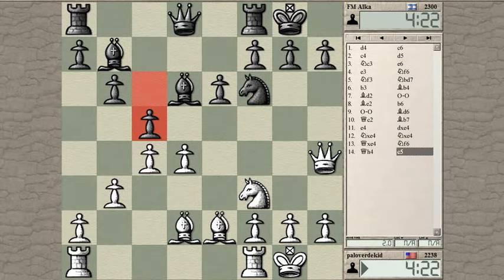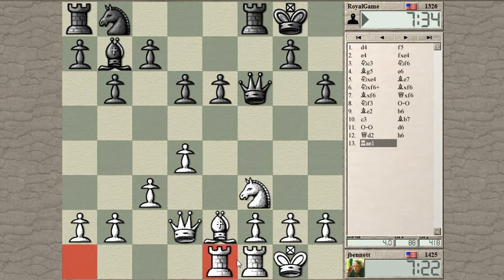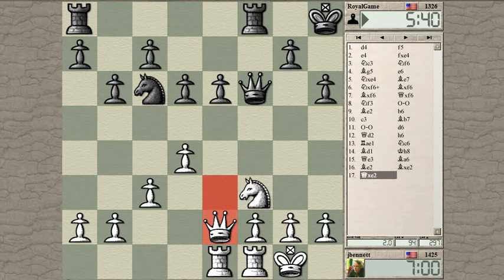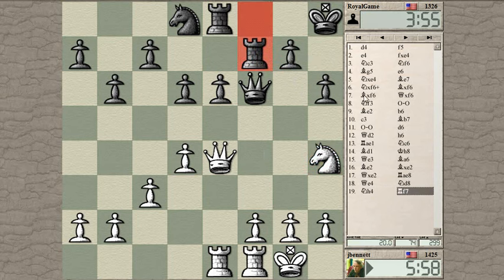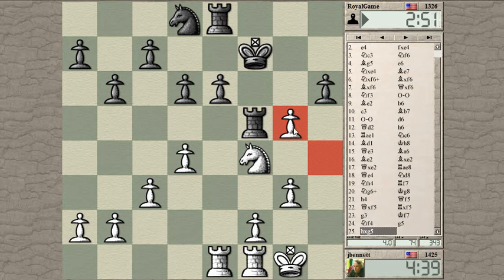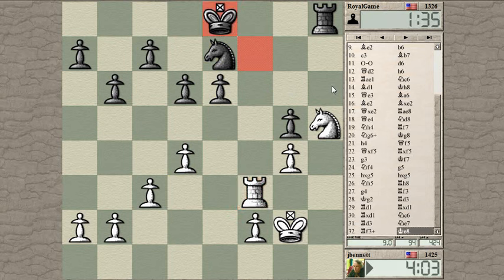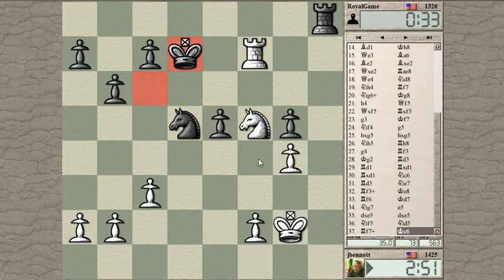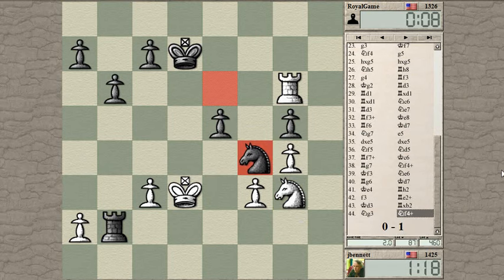Blitz chess with live commentary #529: Dutch defense - Staunton gambit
An interesting fight where I had an advantage at one point, but failed to capitalize on it, and ended up in a tricky endgame with rooks and knights.